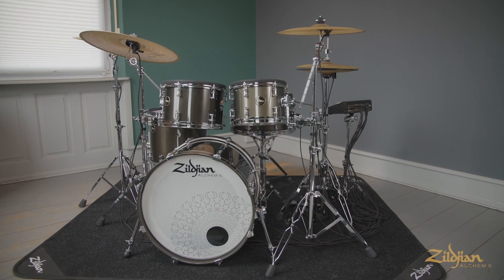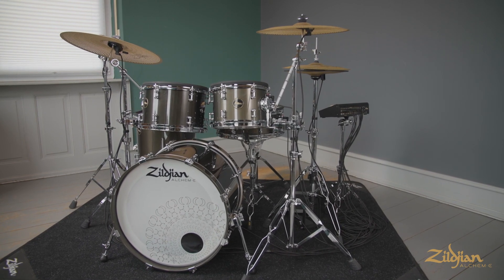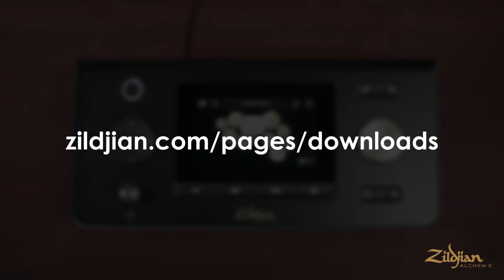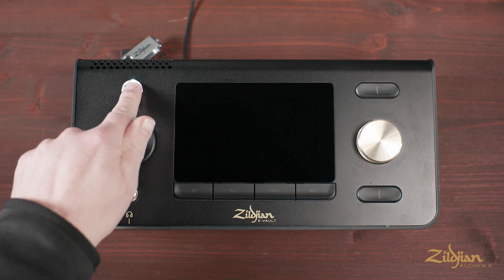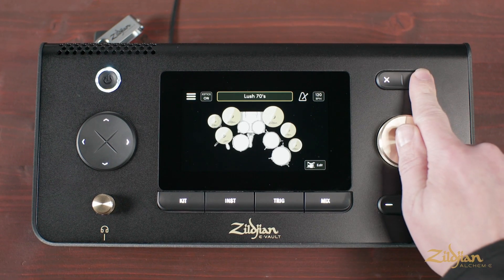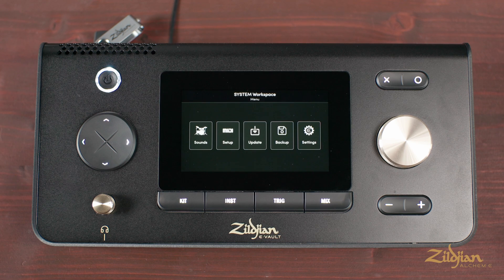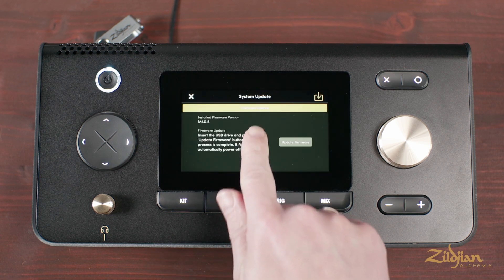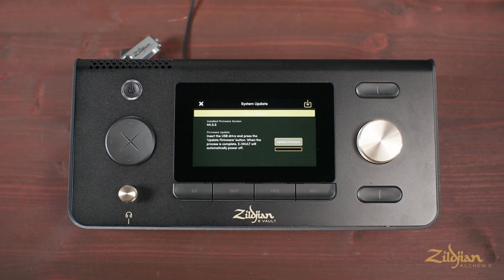Zildjian ALCHEM-E E-Kit | Preparing the Module Part 2: Update the Firmware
This video will show you the steps to update the firmware.